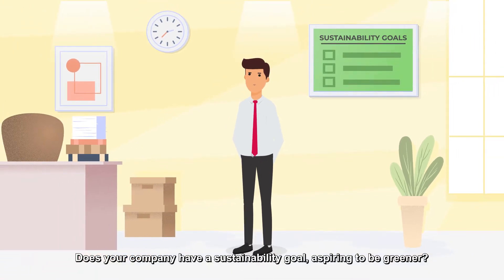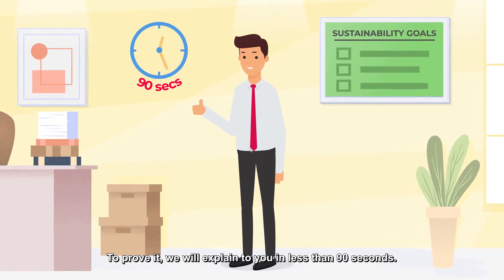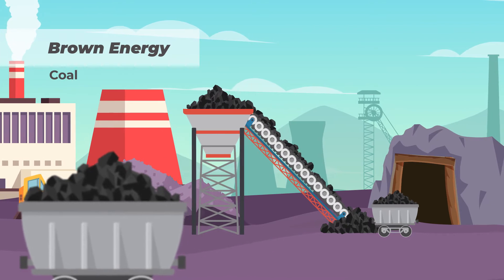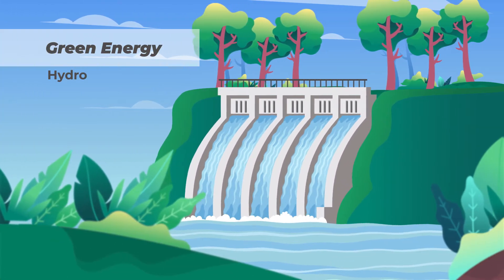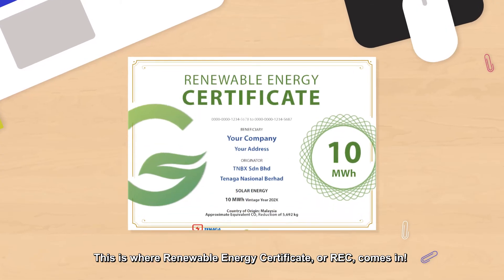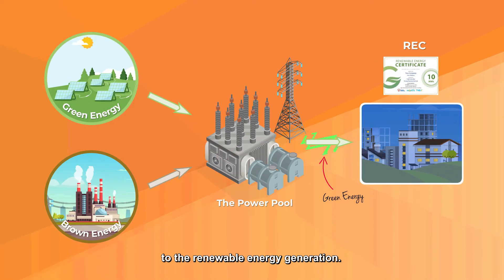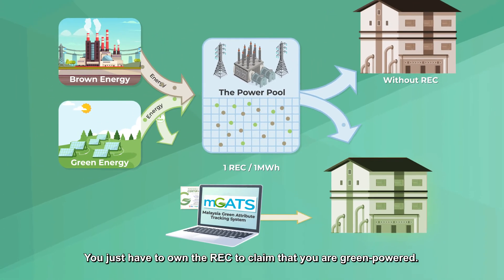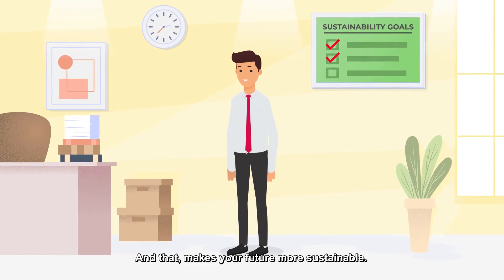mGATS: Introducing Renewable Energy Certificates (REC)!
Introducing REC! Renewable Energy Certificates represents the delivery of 1 MWh of renewable energy to the grid, and all associated environmental benefits of displacing 1 MWh of conventional power.